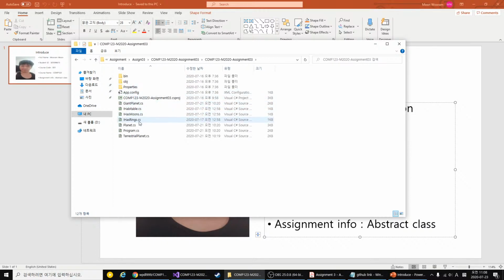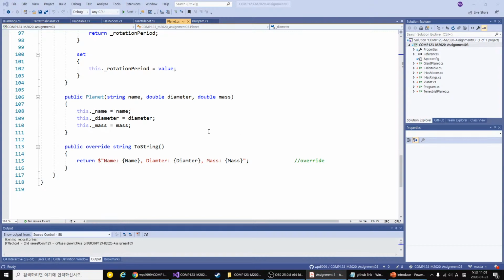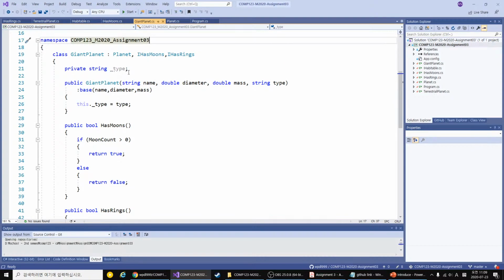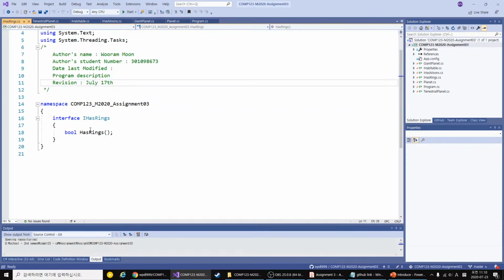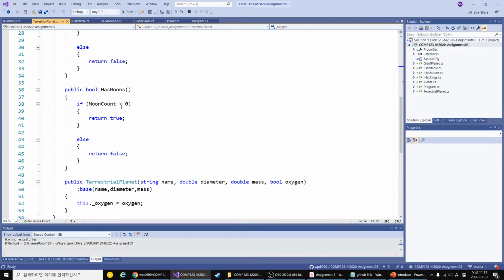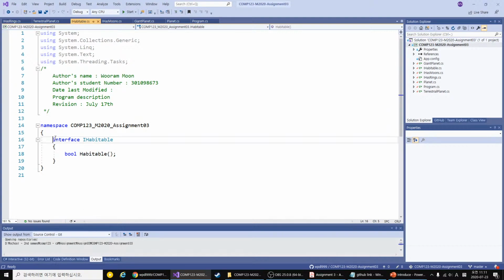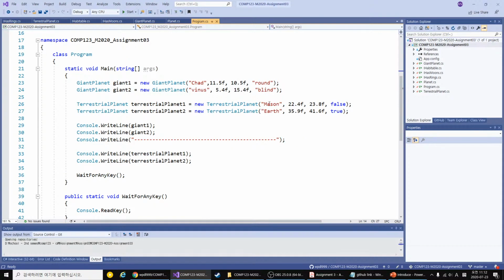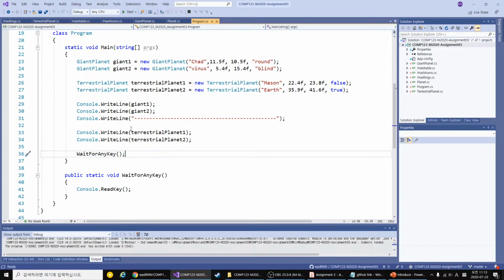pico님의 실시간 스트리밍